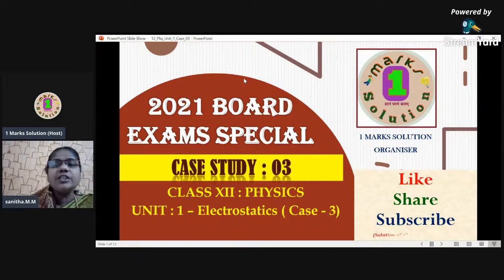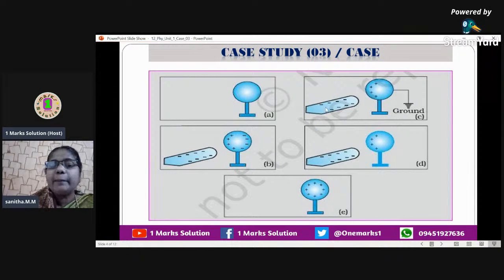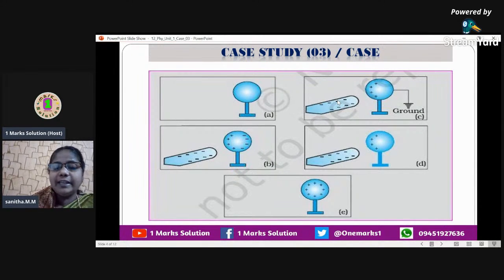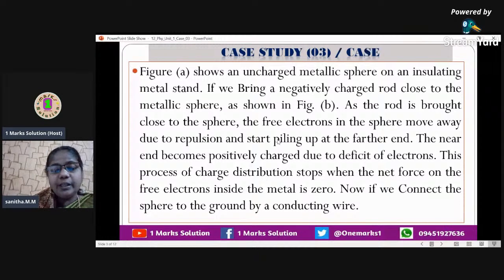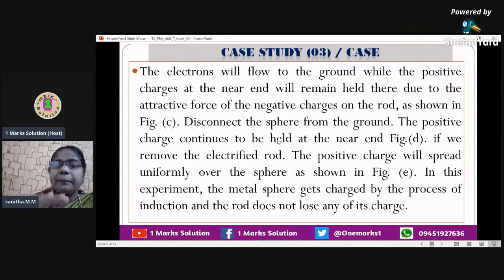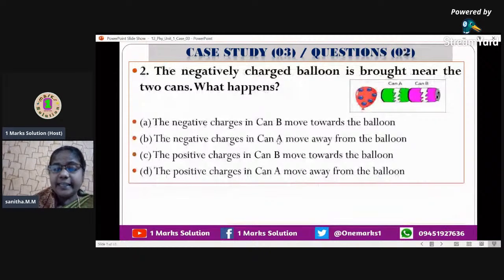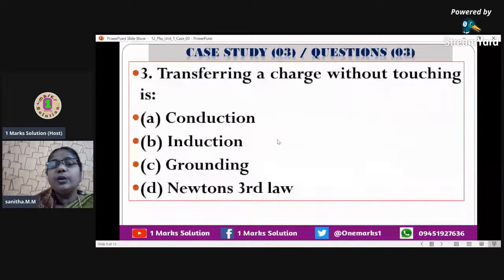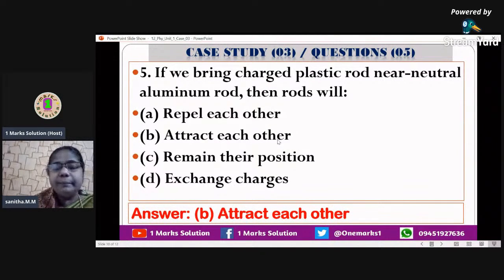#03 Physics Case Study Physics Electrostat NCERT Important Case Studies of Physics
Important Case Studies of Physics,
Case Study in Physics,
Case Studies from Electrostatics,
NCERT Case Study,
CBSE Case Study,
Assertion Reason in Physics,
Class 12 Physics Case Studies,
Important Case Studies for Board Exam,